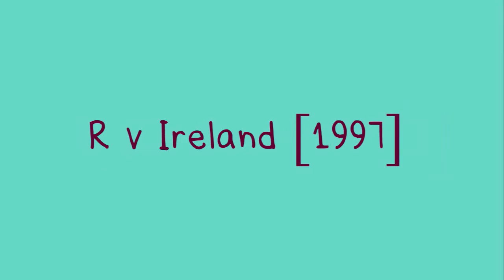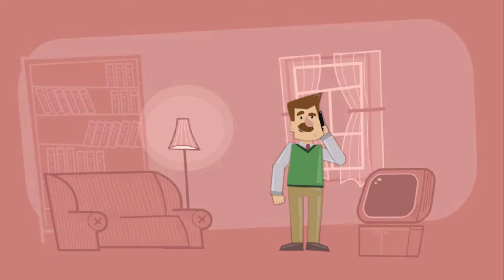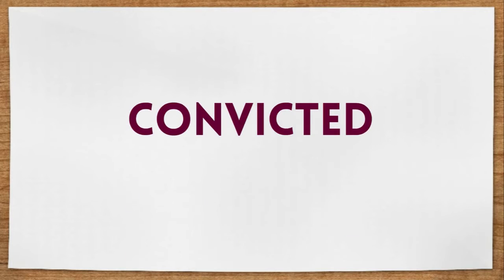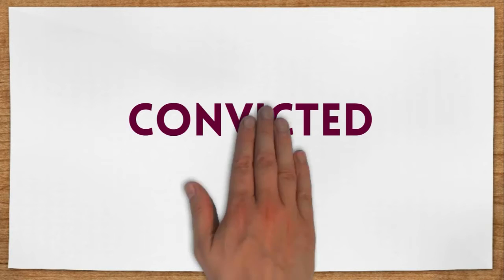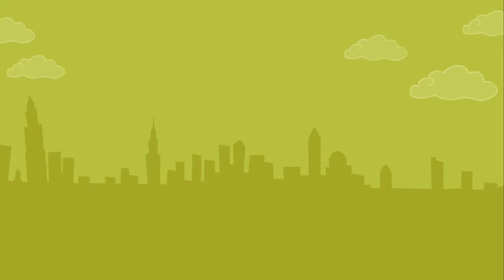Introduction to Equity In Contract Law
Who are the two parties in a contract? In this video, we explain the two kinds of law: public law and private law, using the cases of R v Ireland (1997) and Stilk v Myrick (1809), respectively.  Contract law is then related to private law and it is explained who the two parties are in such a case, using case law of course.

Exam Prep (Books):
Question & Answer Contract Law
Optimize Contract Law

Where can you find out more?

Copy Right Information: "Royal Coat of Arms of the United Kingdom (HM Government)" by SodacaniThe source code of this SVG is valid. This vector image was created with Inkscape. - Own work.